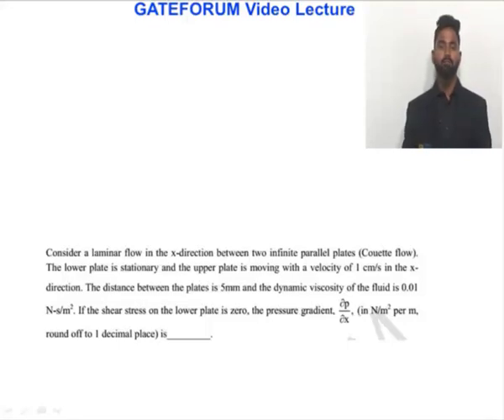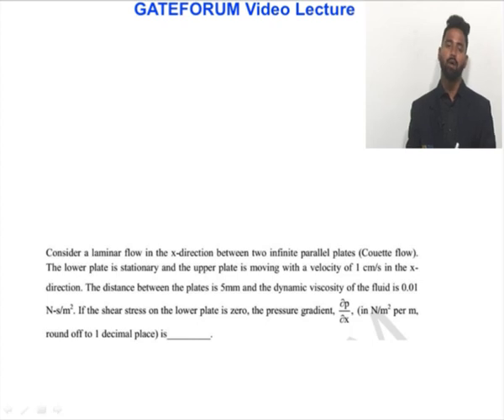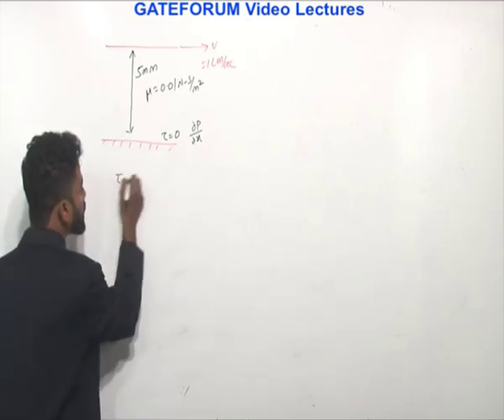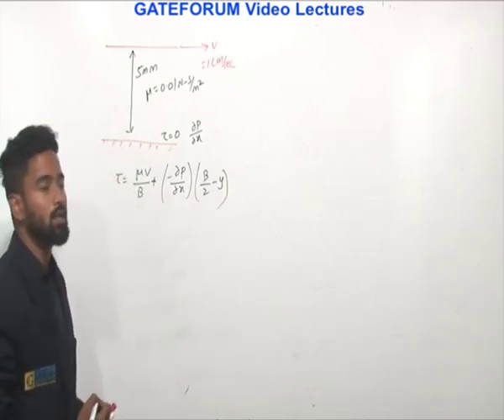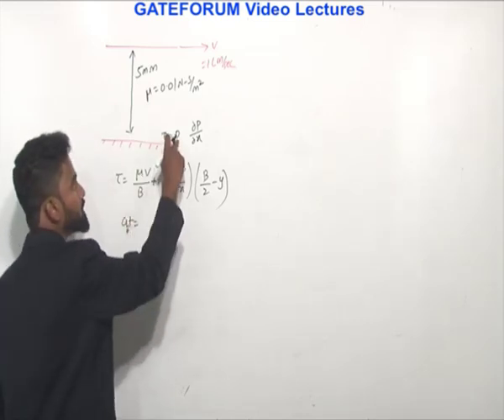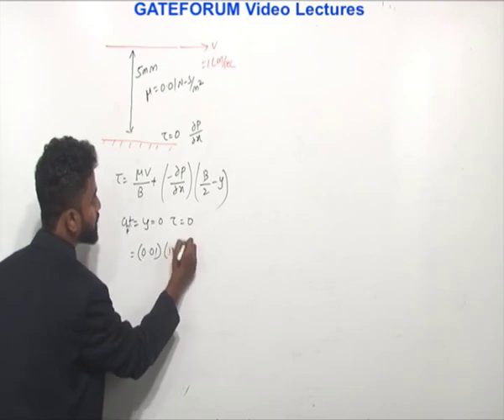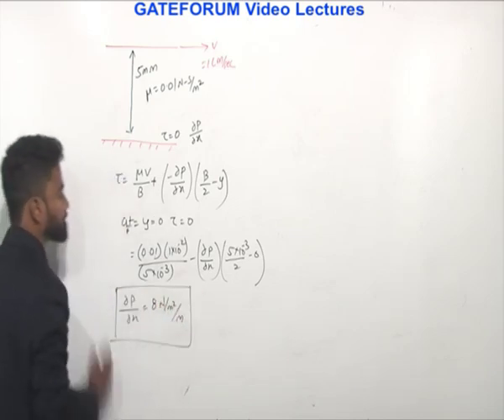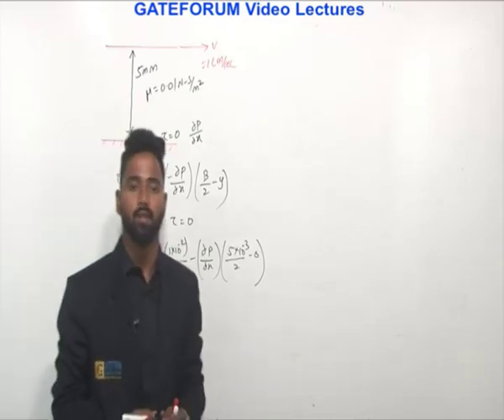GATE 2019 Paper Solutions by GATEFORUM - Civil Engineering - CE 01 - Q 46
Stream: Civil Engineering (CE)

Question: 1